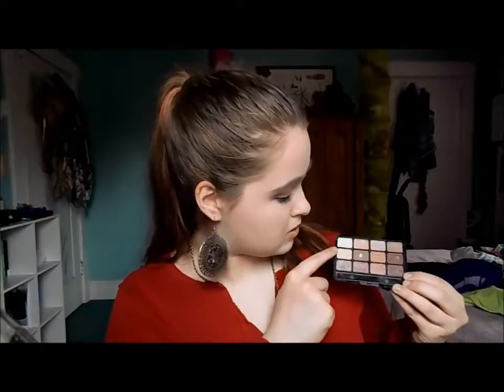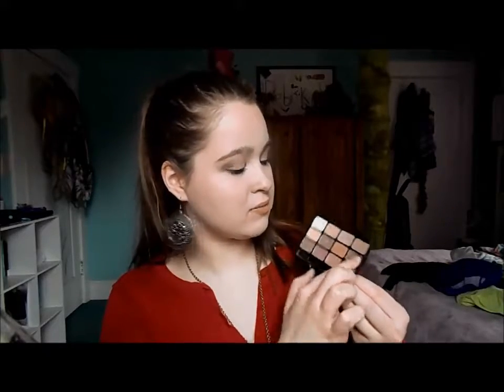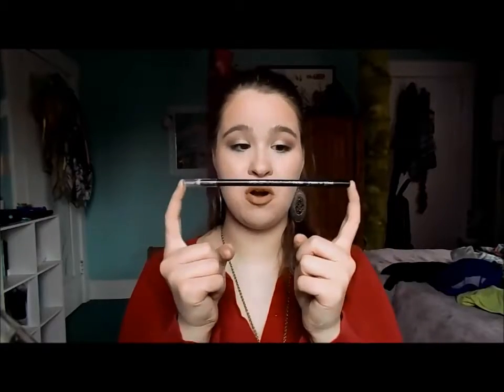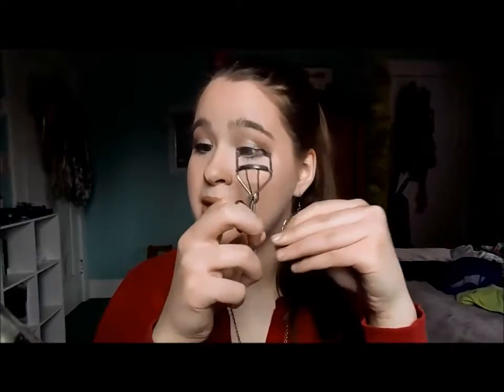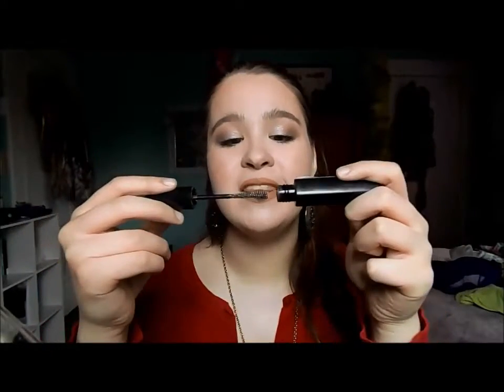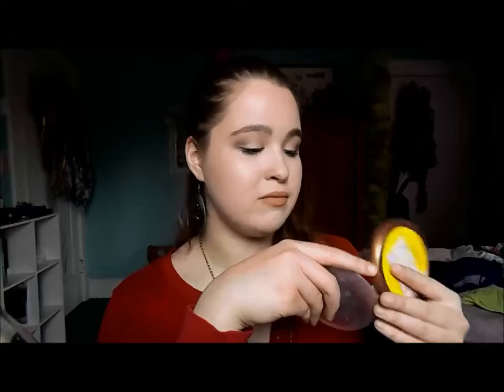DRUGSTORE MAKEUP STARTER KIT | Beginners and Not-So-Beginners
Hello YouTube! I'm back with an almost 100% drugstore makeup starter kit. In fact, even with the products that aren't drugstore I offer drugstore options that I know are fabulous. I hope you enjoy!
Much love,
Mae